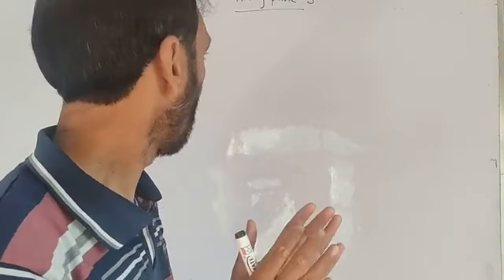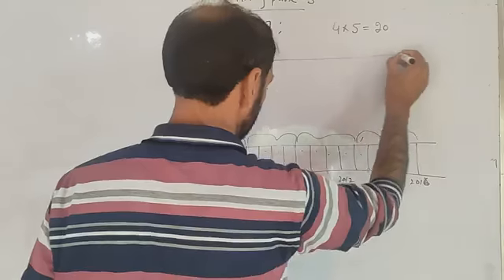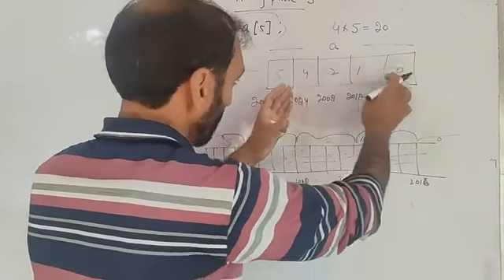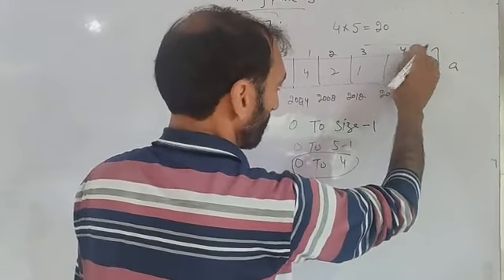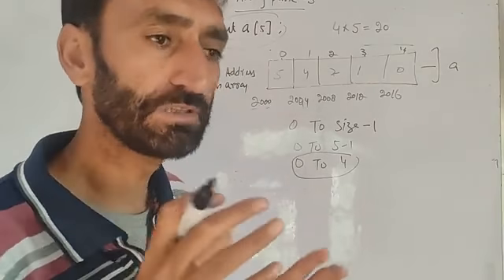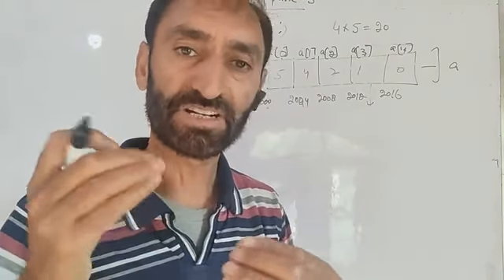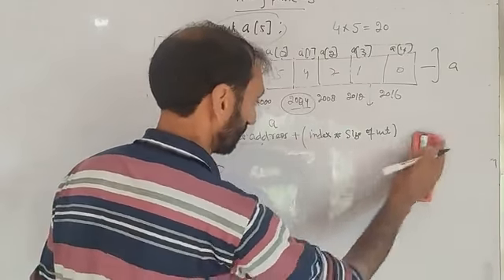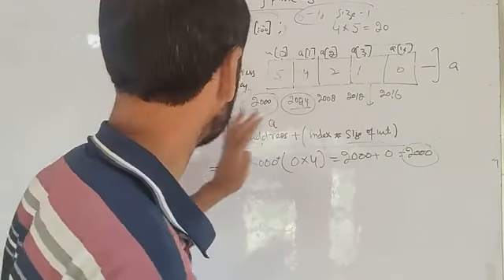C_33 Arrays in C Part_3 | Memory Representation of Arrays in C | in Kashmiri by Yousuf Sir